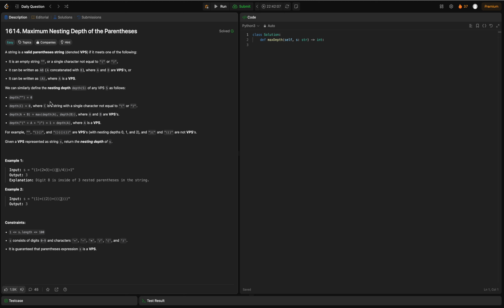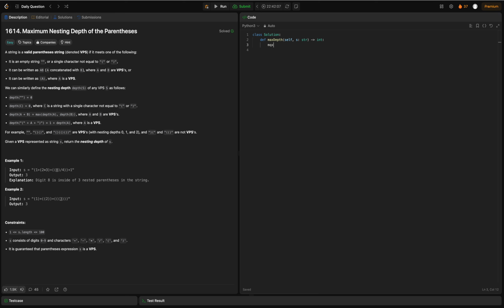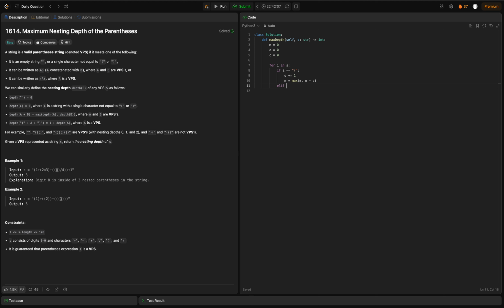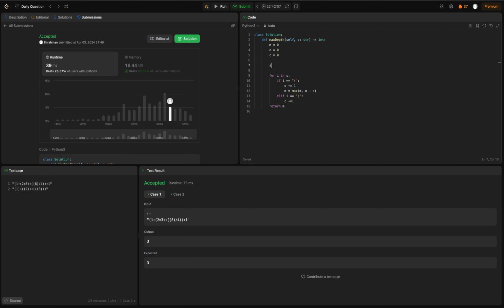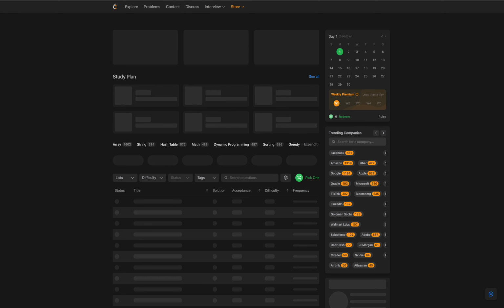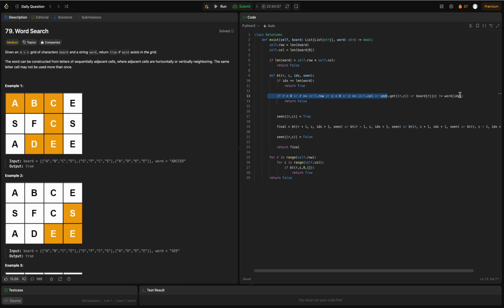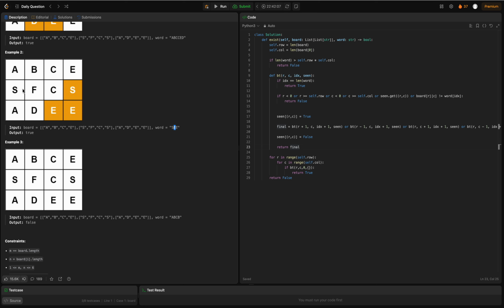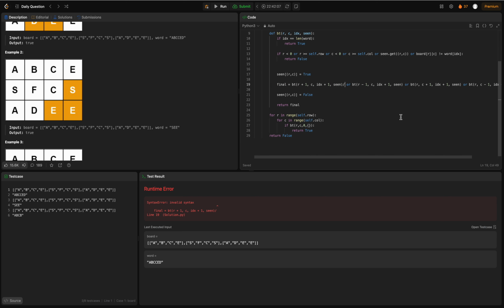1614. Maximum Nesting Depth of the Parentheses